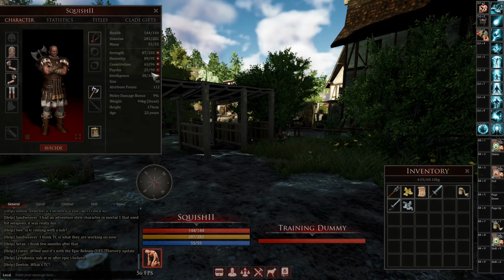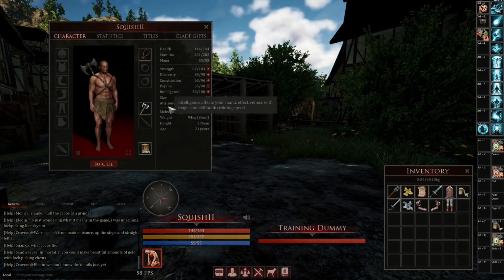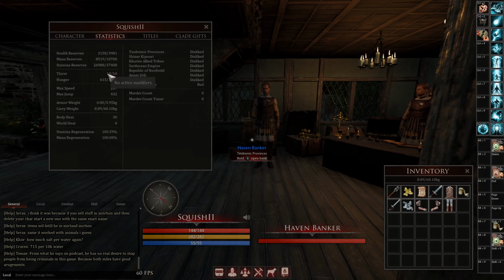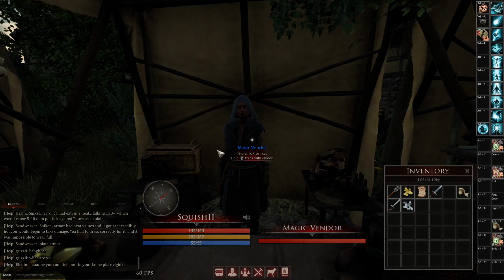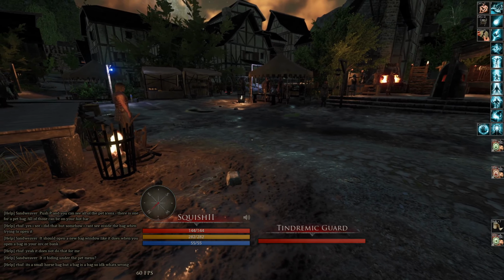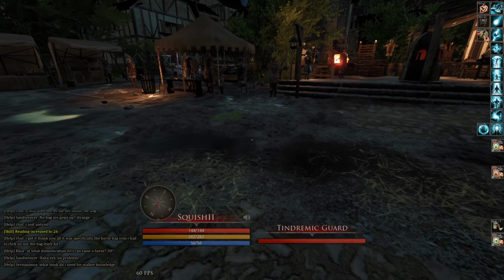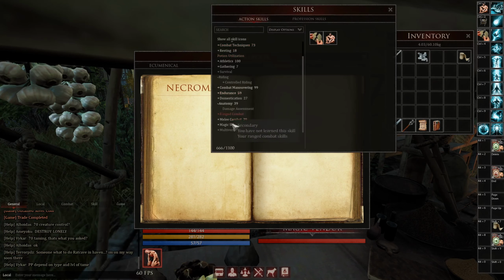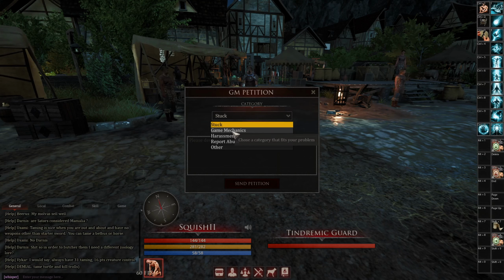Mortal Online 2 New Player Interface Guide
Hello everyone my name is SquishAlan I have been playing Mortal Online 2 since release. This video is for people who want to understand the interface and some of the game mechanics they might not get until they do understand what the interface is telling them.

 Use the chapters to skip to the part of the video that is relevant to you and the information you are looking for.

If you have more Haven questions or any other questions about the game, let me know down below. I can help with builds and all sorts of stuff.

SquishAlan

00:00 - Welcome to my channel and Mortal Online 2
00:15 - Explaining the character panel
05:47 - Explaining the character panel statistics tab (VERY IMPORTANT)
10:00 - Titles tab
10:10 - Clade gifts aka talent points
11:37 - Health and stamina reserves and weight of character
13:35 - Inventory
13:55 - Action bars
15:05 - Round Compass, cursor, player and target frames
15:40 - Skills window, action skills and profession skills
20:35 - Pet Window and pet buttons
21:45 - Spell book window
23:35 - Press Z left click and drag anything where you might want it
24:00 - Social window and how to whisper a friend in Mortal Online 2
24:51 - Map window
26:25 - Game menu
27:40 - Outro, like comment and subscribe please!